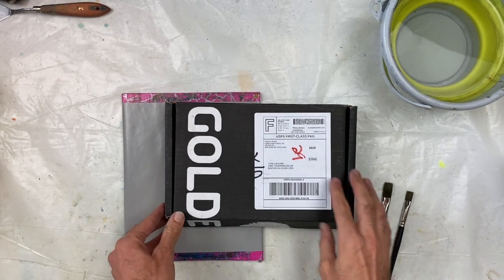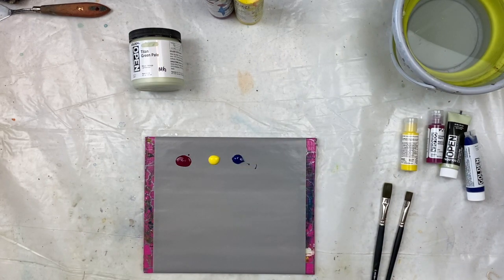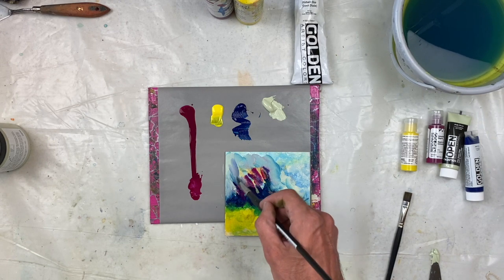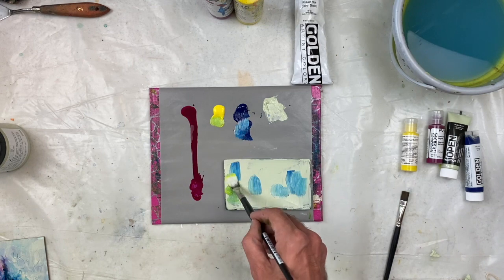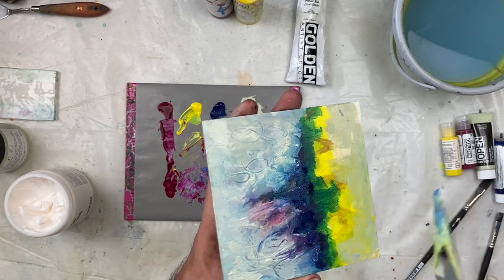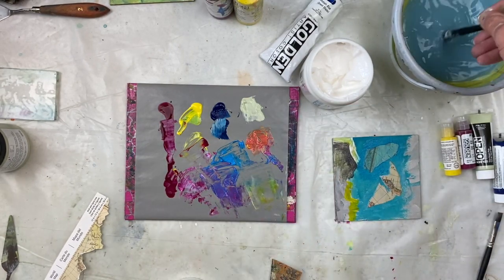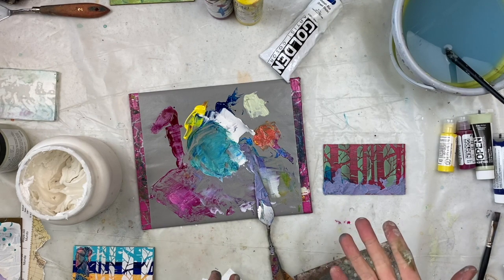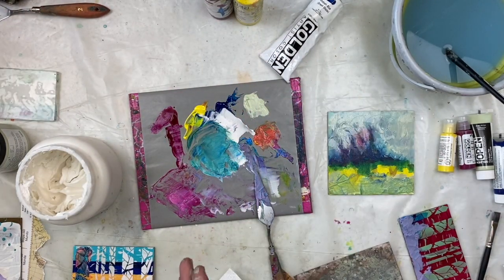GOLDEN Goodies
In this video we will explore the GOLDEN sample box that is periodically given away on their social media account. You can see a variety of ways to use the different items and combine them also.
The Sample Box includes:
Heavy Body acrylic
OPEN acrylic
Fluid acrylic
Hi Flow acrylic
Light Molding Paste
Regular Gel Gloss